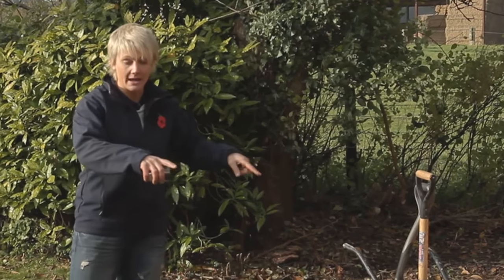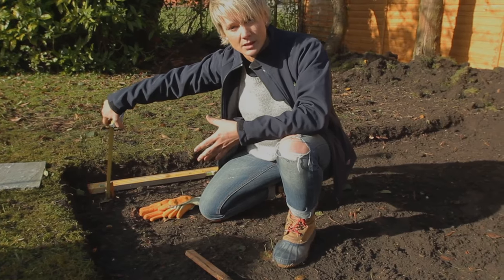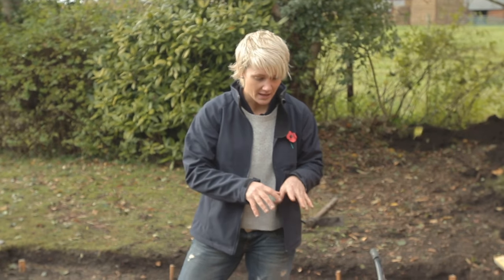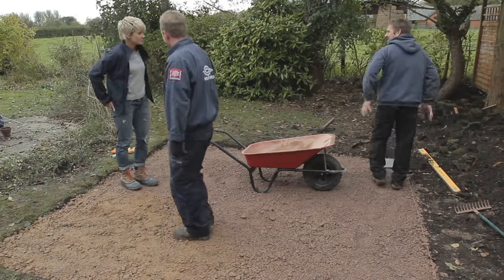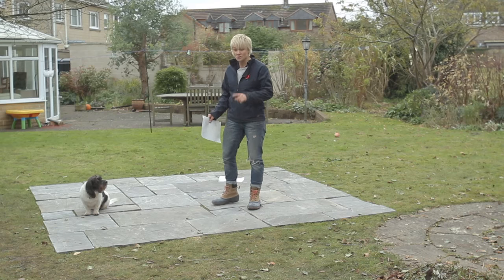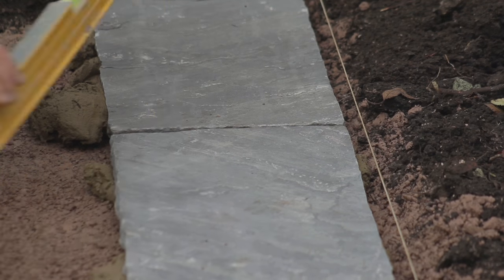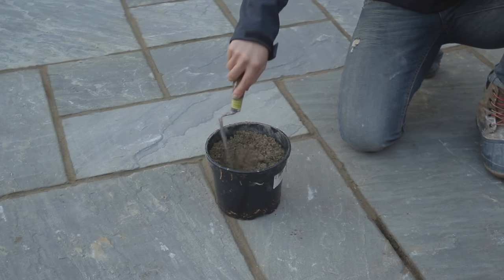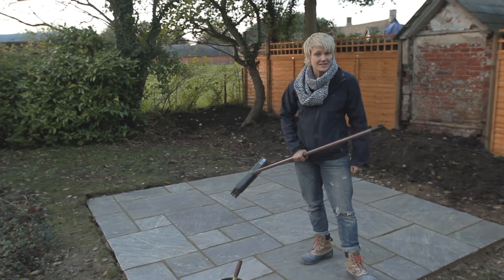DIY: How to lay paving slabs (patio) - with Philippa Tuttiett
DIY: How to lay paving slabs (patio) - with Philippa Tuttiett. for more DIY, decorating and design ideas.